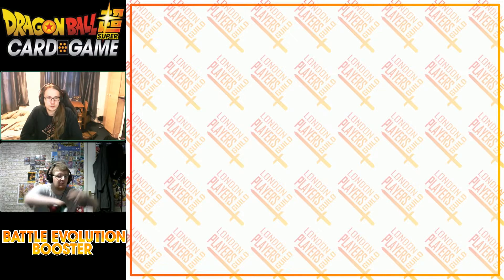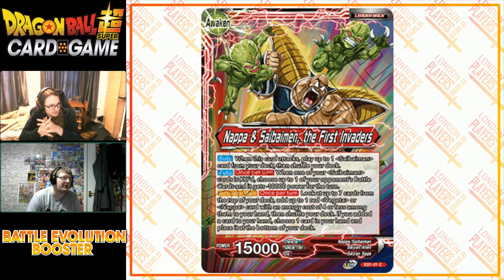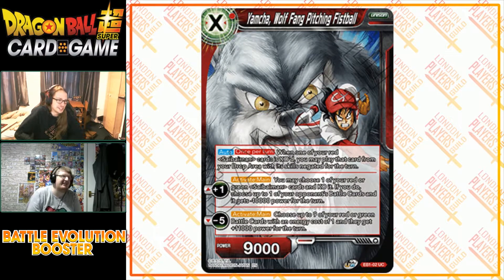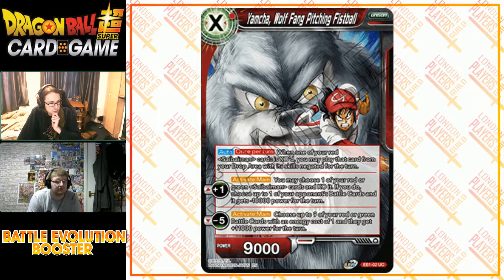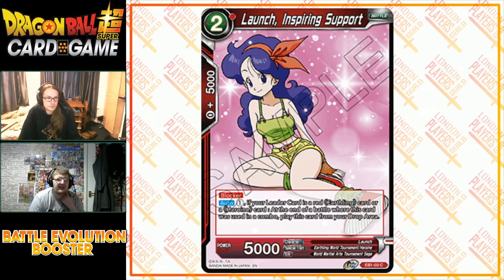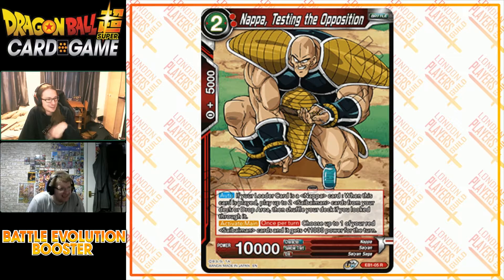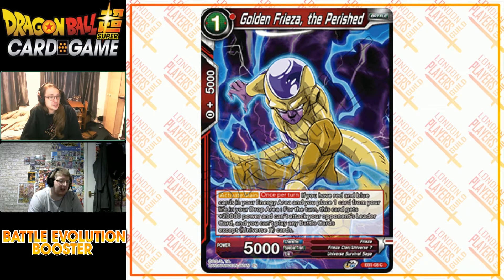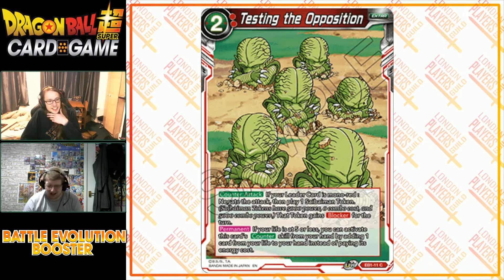Red Battle Evolution Booster Cards GRADED [DBSCG]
Digimon Card Game UK  & Europe